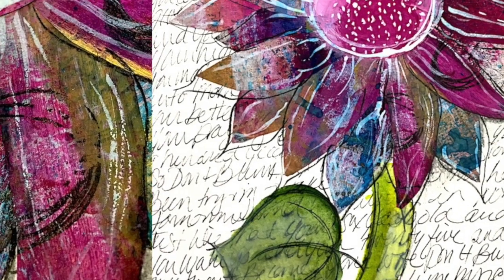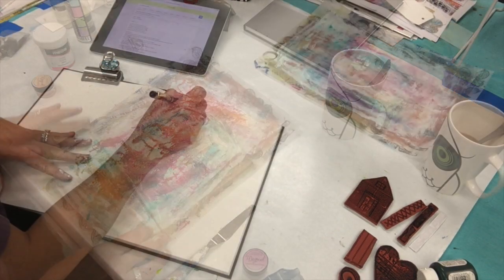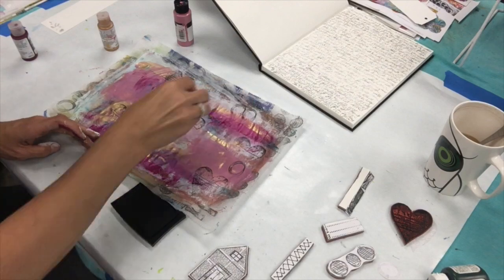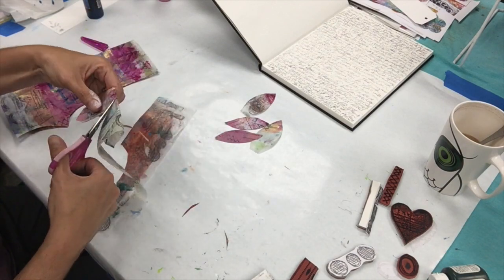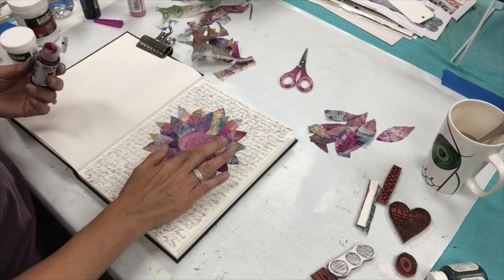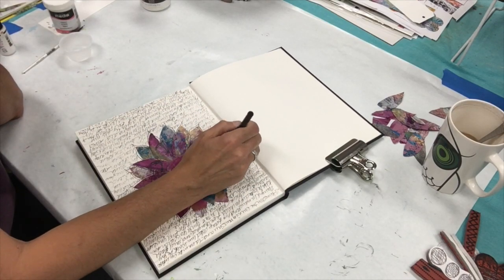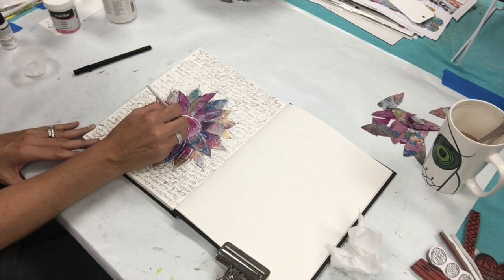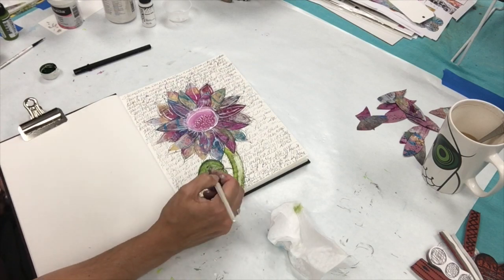Use Your Own Handwriting to enhance your art journal pages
This was a project for the Roben Marie Smith DesignTeam I show you how using your own handrwriting can enhance your art journal pages - even when you don't know what to write. This Floral Art Journal page was created using collage and Roben Marie Smith Stamps by Paperbag studios. Start to finish art journal page tutorial- in fast forward.

Products used- Lindy's stamp gang magicals, starburst - hydrangea
Golden Paints - Quin Magenta, Gold
Blick Arts Blue Red light acrylic paint, titanium white
Paper Bags Studio stamps
Black Versa Fine Stamp Pad
Liquitex heavy gel matte medium
DR PH Martins pen white ink